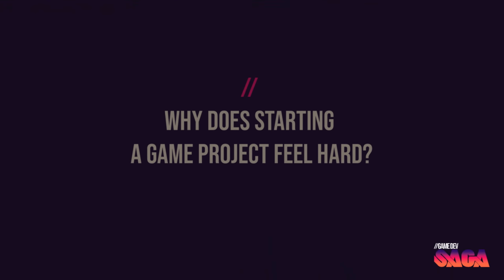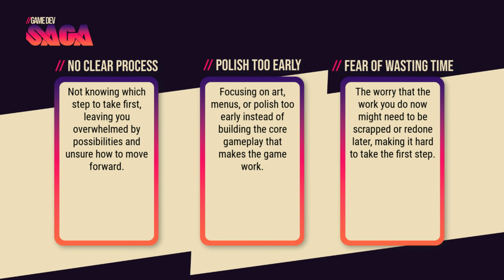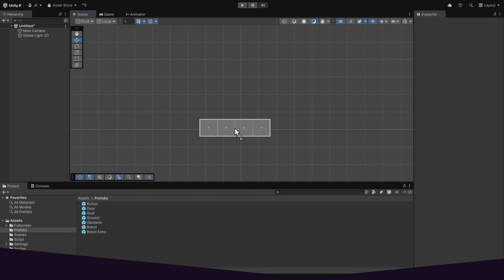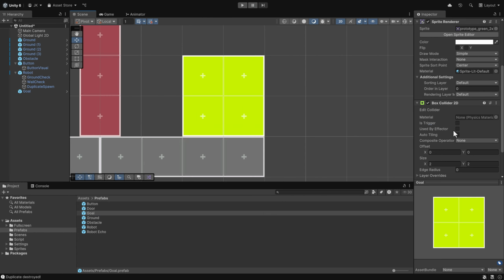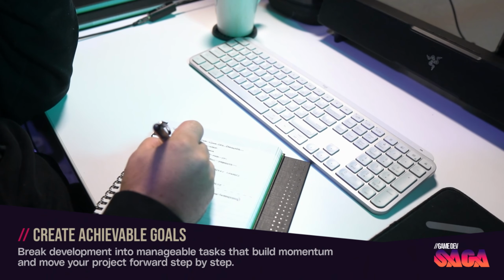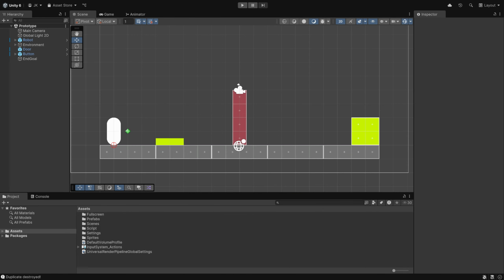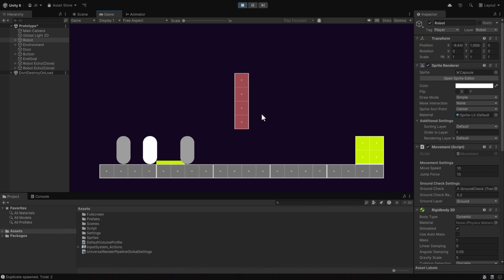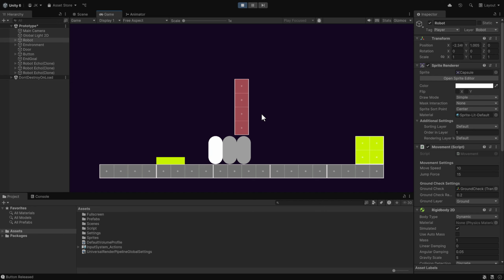The Solo Game Dev Guide to Creating Prototypes NOW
Got a great game idea but don’t know where to start? In this video, I’ll show you a practical steps to take your game from a blank Unity project to a playable prototype. Whether you’re feeling stuck, overwhelmed, or unsure what to prioritize, this guide will give you the clarity and direction you need to make progress.

We’ll cover:
✅ How to define your game’s core idea
✅ Breaking your game into key components
✅ Building a simple, playable prototype
✅ Creating small, achievable goals to keep momentum

Timestamps:
00:00 - Introduction
00:32 - Why Starting Feels Hard
01:10 - Step 1: Define Your Core Idea
01:56 - Step 2: Break Your Game Into Components
03:05 - Step 3: Build a Playable Prototype
03:38 - Step 4: Create Small Goals
04:13 - Step 5: Test, Learn, and Adjust
04:42 - Common Mistakes to Avoid
05:04 - Final Thoughts

Join the Community:
Want more practical tips to level up your game development?
💬 Share your game idea or progress in the comments—I’d love to hear what you’re working on!